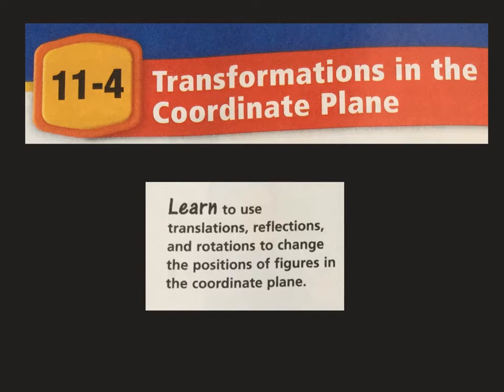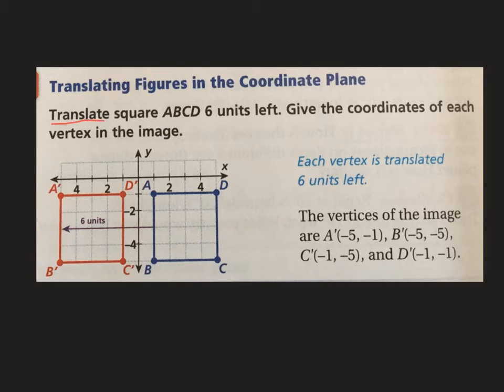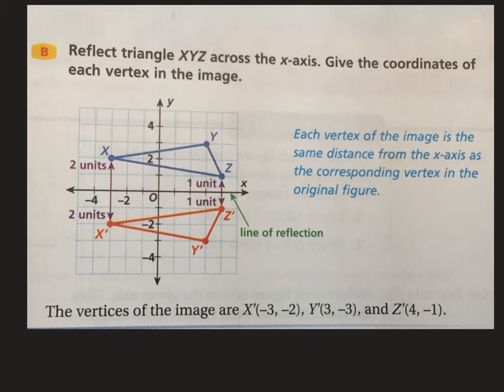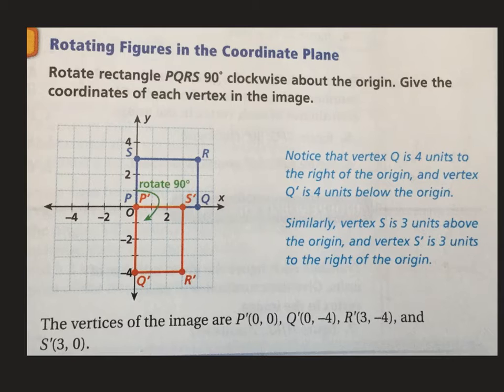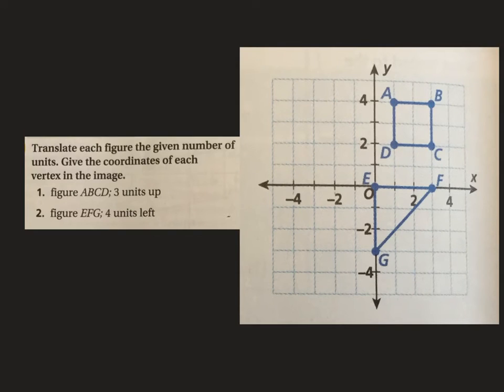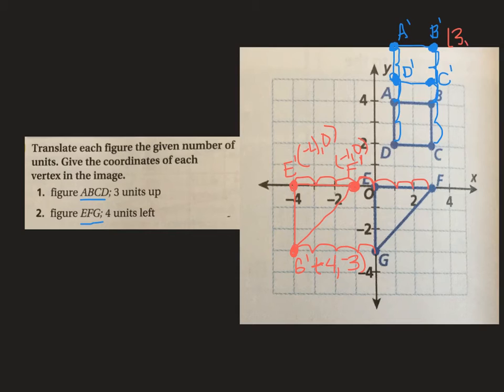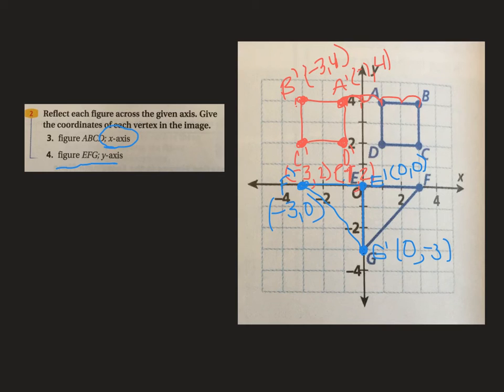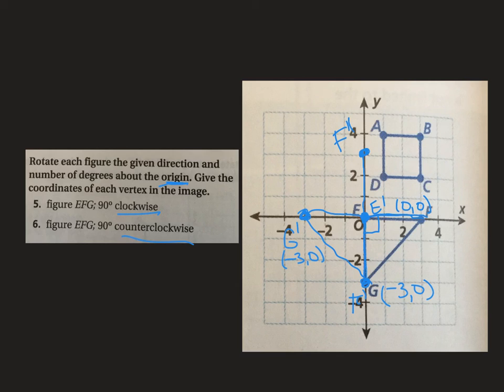11-4 Transformations in the Coordinate Plane